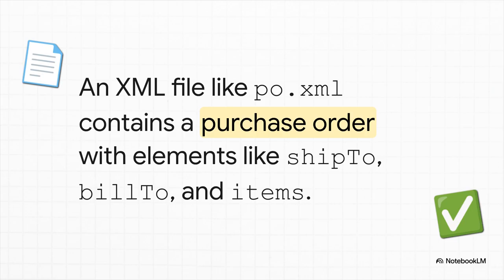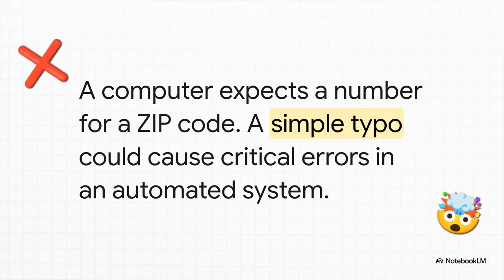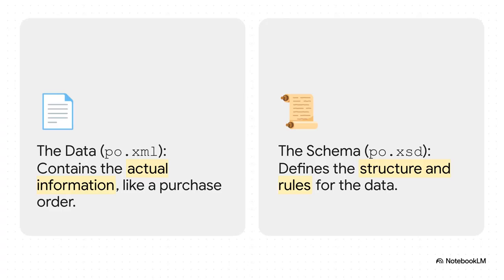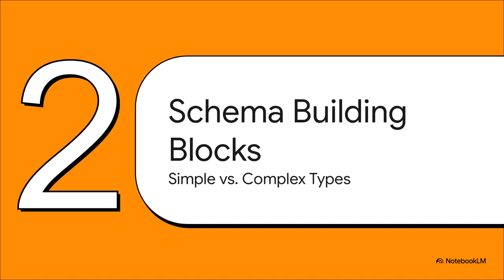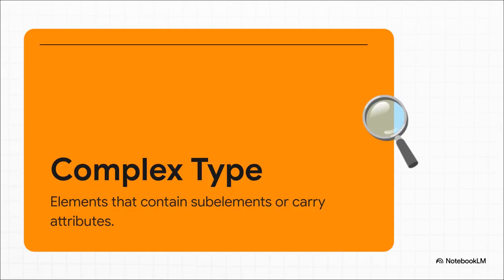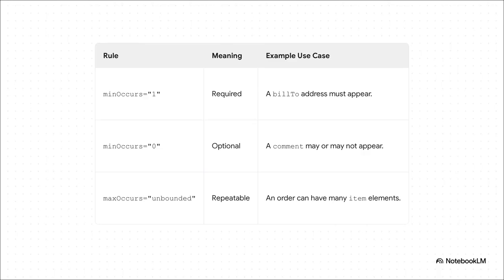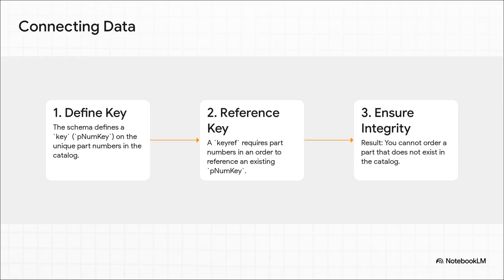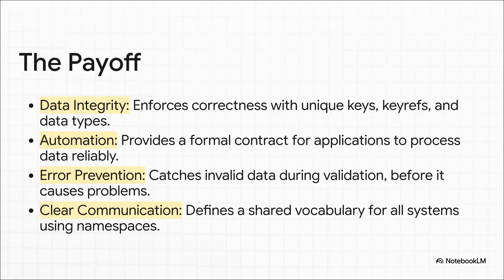XML Schema: Your Blueprint for Bulletproof Data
Imagine trying to build a house without a blueprint. You might end up with a window where a door should be. The same chaos can happen with data. A simple typo in a ZIP code or an invalid product number can cause critical failures in automated systems. So, how do we ensure that data is not only stored but is also structured, correct, and reliable?

This video explains what an XML Schema is and why it's the essential "blueprint for data." We break down the core building blocks, from simple and complex types to the powerful rules that enforce data integrity. Learn how schemas provide a formal contract that prevents errors, enables automation, and ensures clear communication between systems.

In this video, you will learn:
(00:41) - The Core Problem: Why a small data error can lead to a critical system failure.

(01:23) - The Blueprint for Data: Understanding the difference between an XML file (the data) and an XML Schema (the rules).

(02:28) - Schema Building Blocks: A clear explanation of Simple Types vs. Complex Types.

(03:37) - The Rulebook for Elements: How to use constraints like minOccurs and maxOccurs to define a valid structure.

(04:19) - Connecting Data: How to use Keys and Key References to ensure data integrity across a document.

(05:30) - The Payoff: The four key benefits of using an XML Schema: Data Integrity, Automation, Error Prevention, and Clear Communication.

References
This video is based on the concepts and specifications outlined in the W3C's official "XML Schema Part 0: Primer Second Edition"